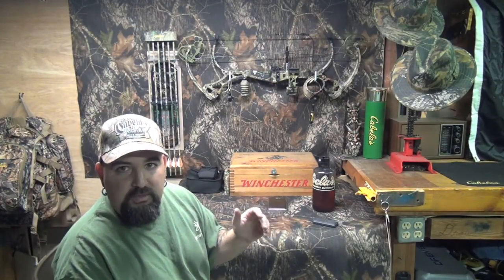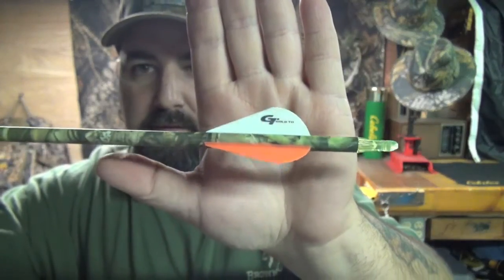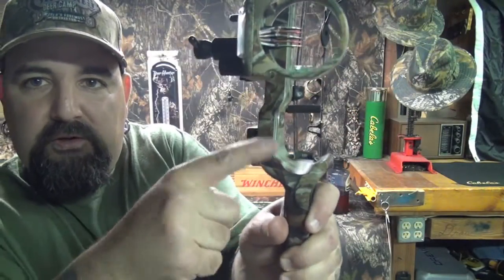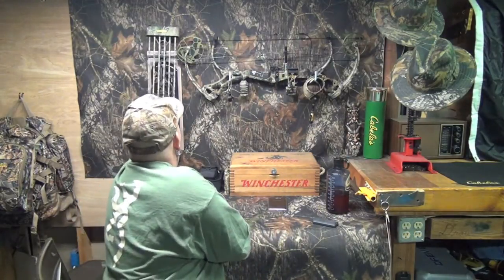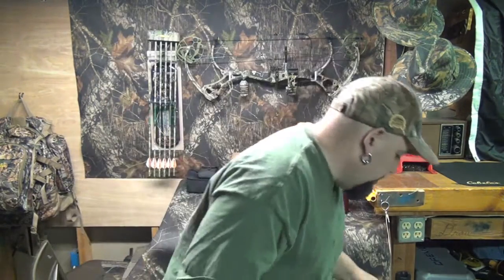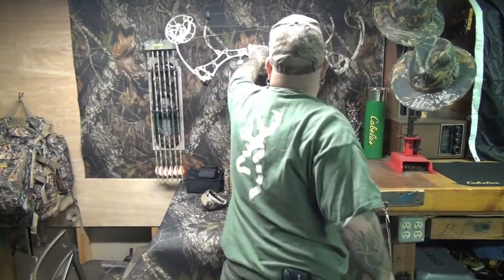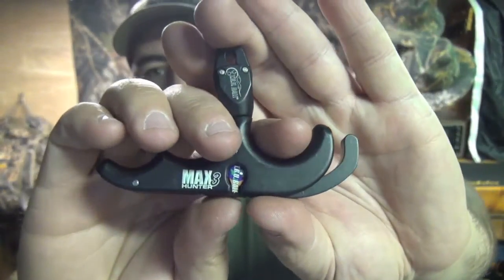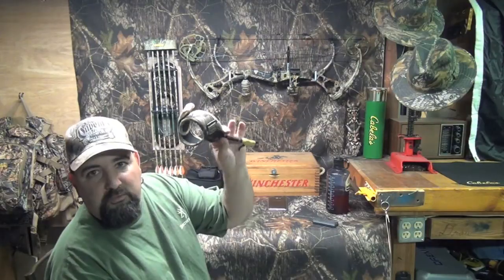what to get when getting into archery with the yankee cowboy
THIS IS A VIDEO REQUEST AND A VALID ONE THESE ARE SOME THOUGHTS ON WHAT TO AND NOT TO GET WHEN GETTING INTO ARCHERY HOPE THIS HELPS